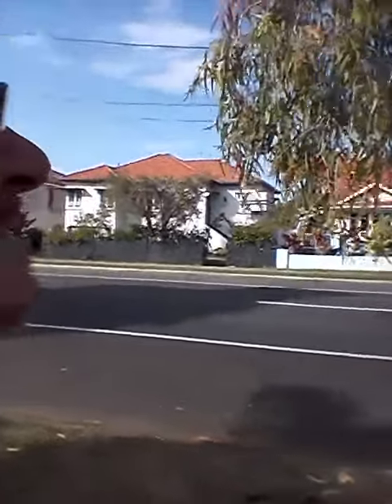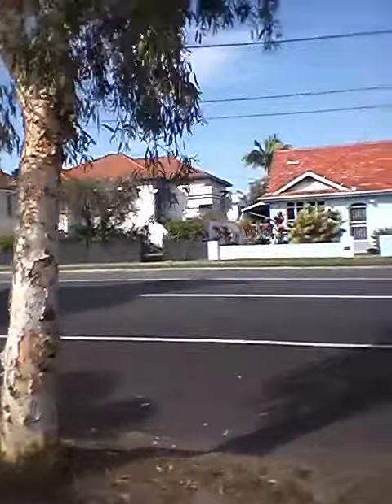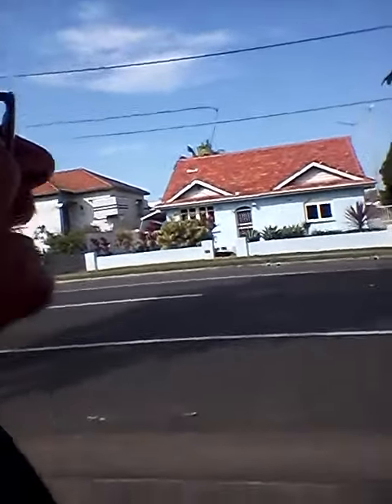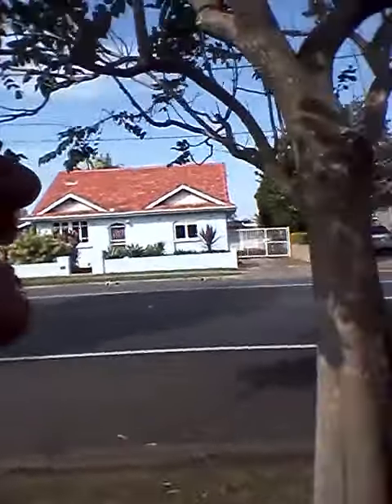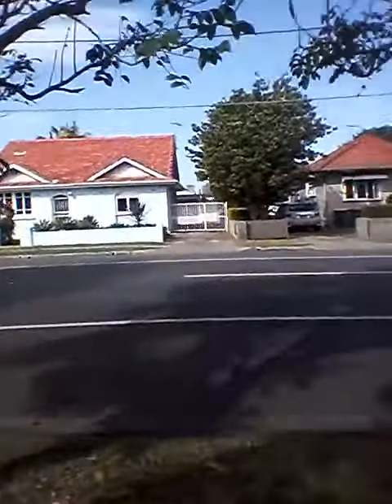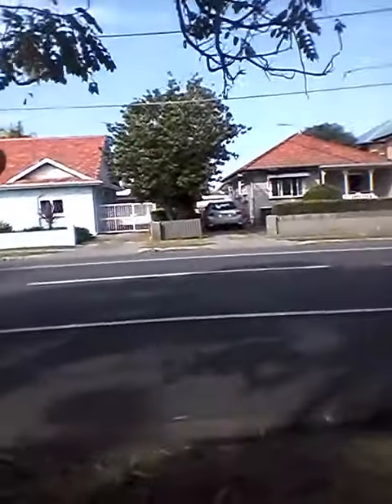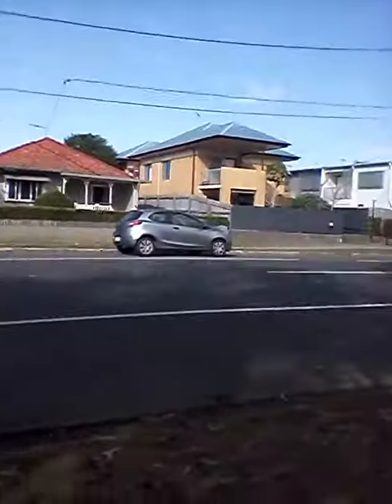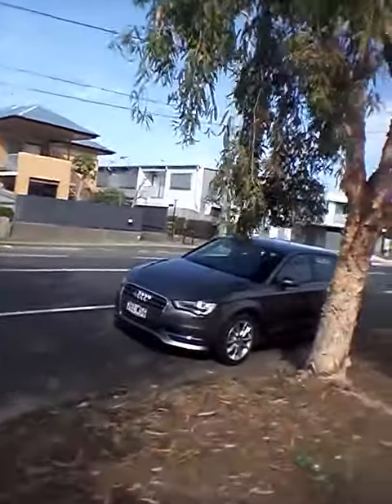adam spong blog 25 aug 2018 part 3